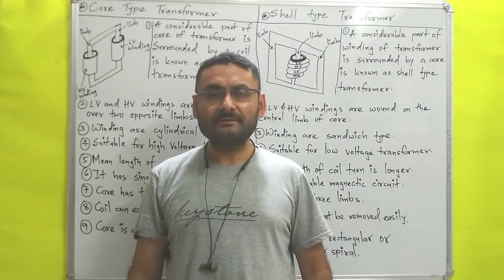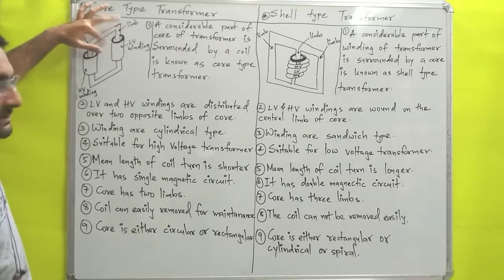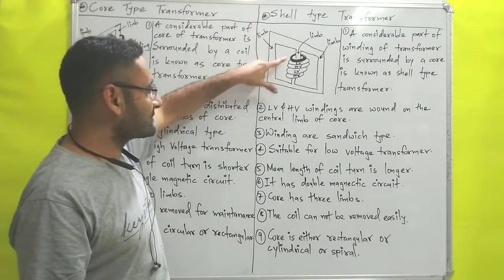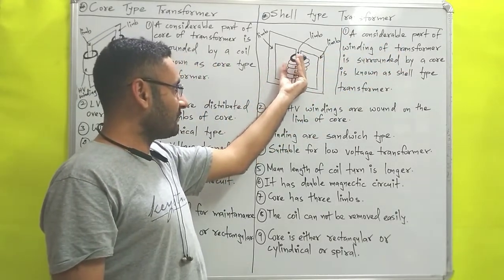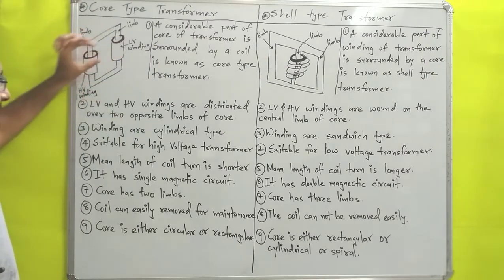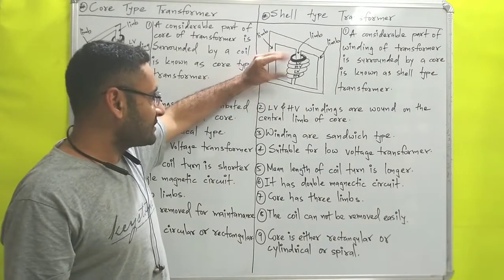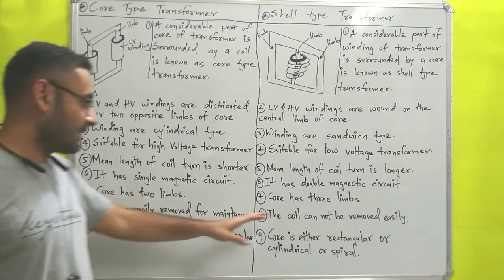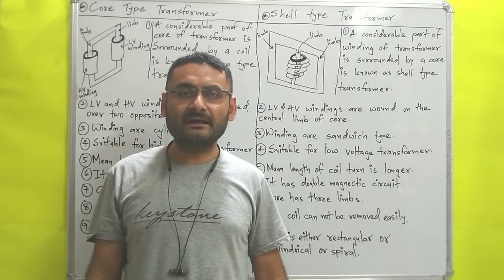Core and Shell type Transformers difference (Unit 3 Transformers) (BEE) BTech 1st year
difference between Core and Shell type Transformers are explained.(@gautamvarde )